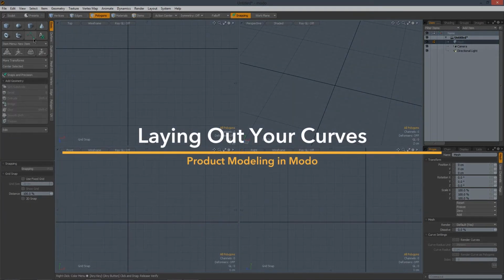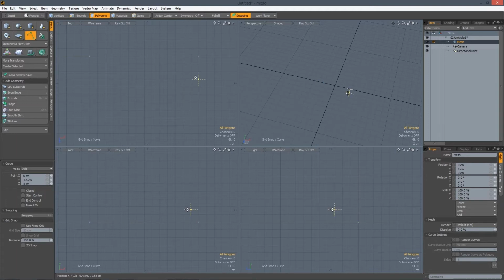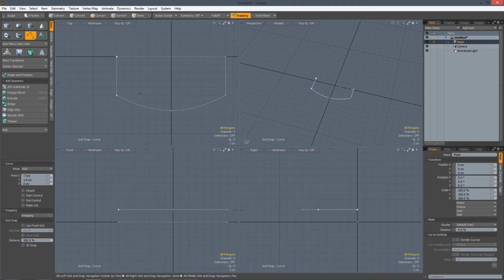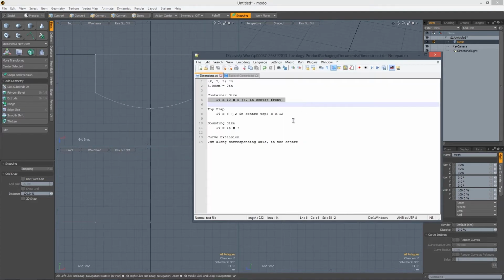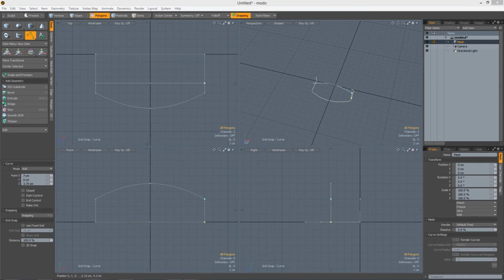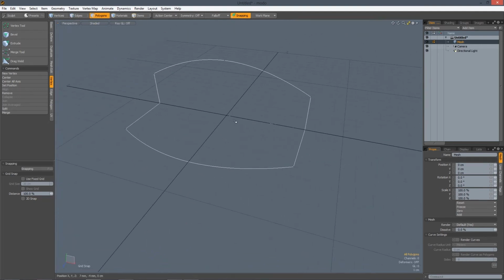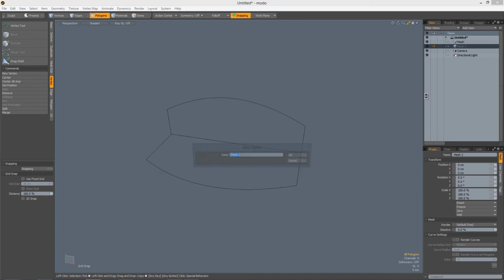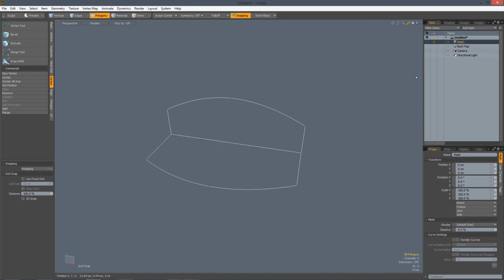Modeling Product Packaging in Modo | Laying out Your Curves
In this 10-part course, we take a look at how to model product packaging quickly and easily using curves.